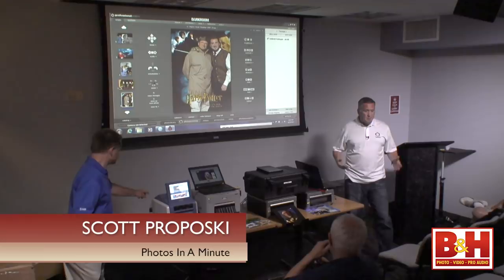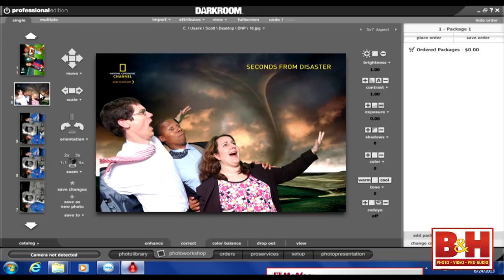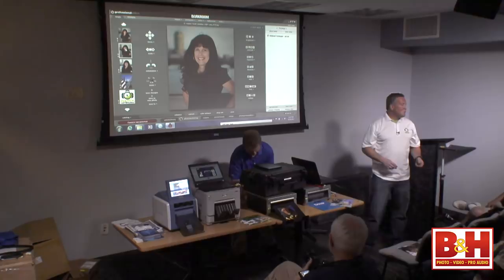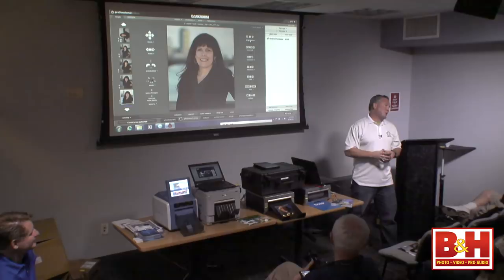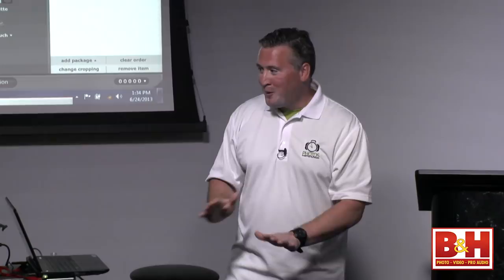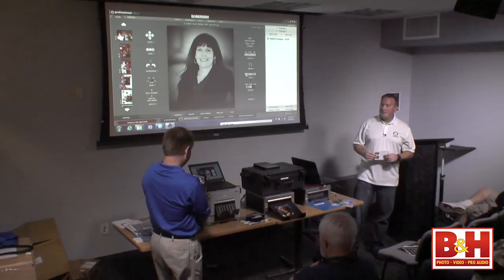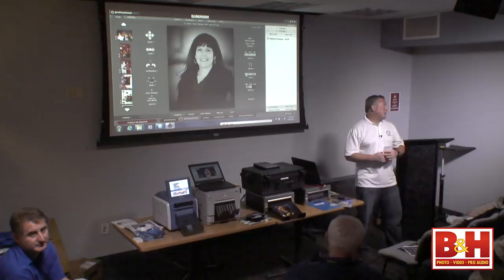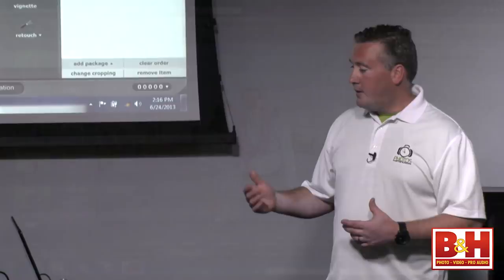Event Photography: Printing On site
If you're just starting in the event photography business or looking to learn more about printing on site Scott Proposki will show you the tools and tricks of the trade. DNP will feature its line of event printers to print 4x6, 5x7, 6x8 or 8x10 prints. If you need to print for large events, in house, studio, portraits or weddings. Scott will show you how efficient and fast these printers can be. He will help you to grow your business by printing onsite instantly and profitably!

Scott will also demonstrate DNP's new Mobile Party Print software which allows guests to print their photos at weddings and parties directly from their phones. This software will soon become a staple for wedding and event photographers and can add significantly to their bottom line.